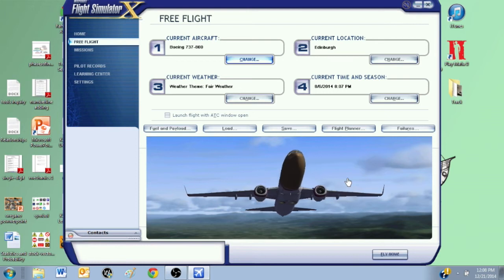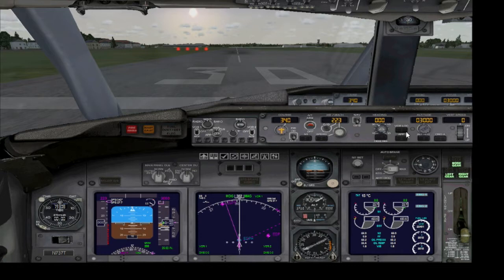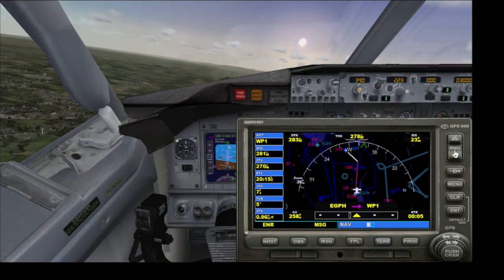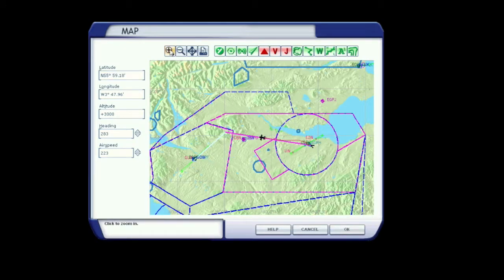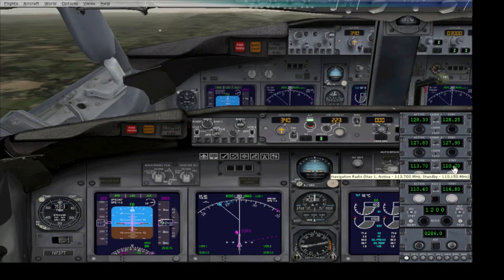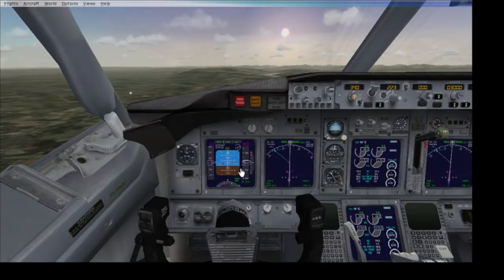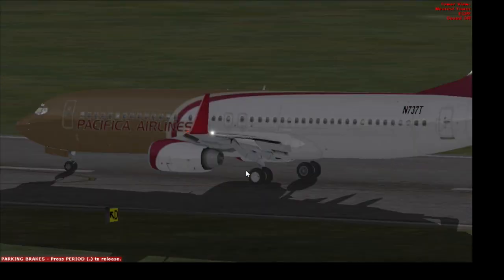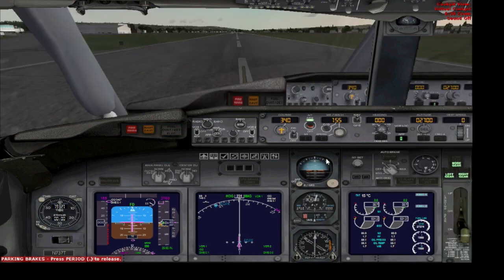Flight Simulator x ILS tutorial on 737-800 [full commentary]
From Edinburgh to Glasgow Airport. VFR, Direct GPS.

1) Switch from Nav to GPS
2) Engage Nav
3) change Nav 1 frequnecy to ILS runway
4) Activate Nav 1
5) switch from GPS to NAV
6) Engage Approach hold.

Please comment if you have any questions or would like any new videos.
A complete guide to landing a 737-800 using the Instrument landing system.
If you have any questions please Inbox me and I will get back to you.
Aircraft: Default FSX Boeing 737-8FE VH-VOC Pacific Airlines
Airport: Glasgow Intl. Airport
If you have an suggestions for other tutorials I would be happy to hear from you.